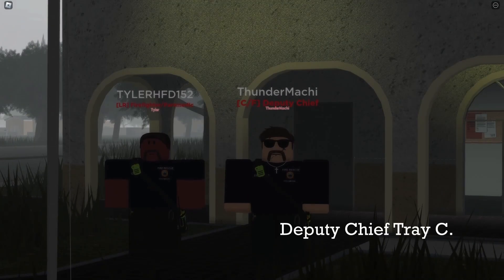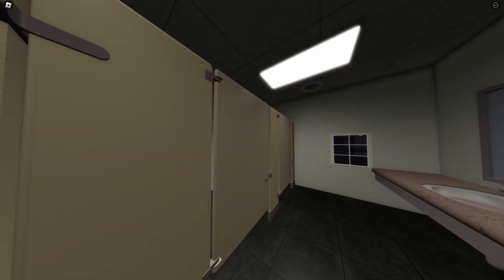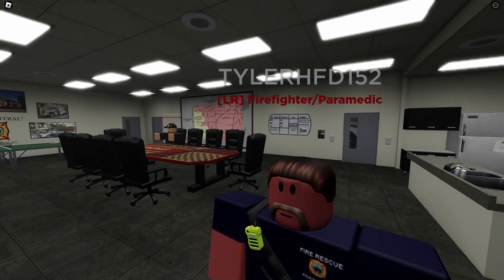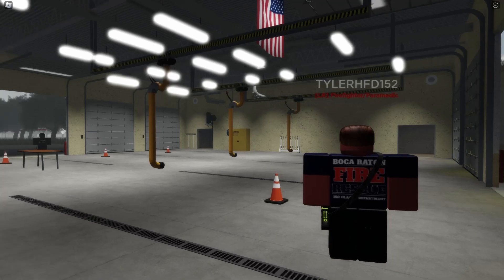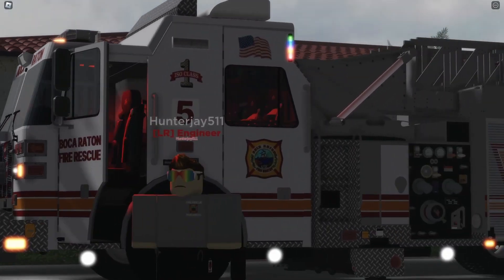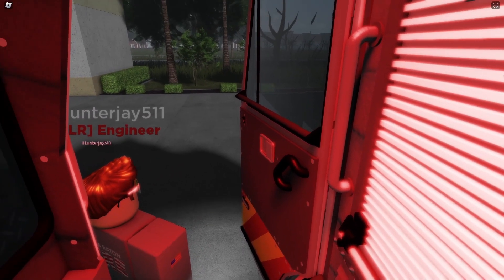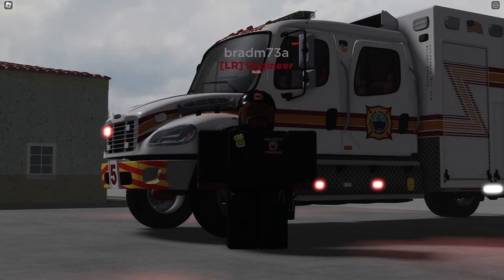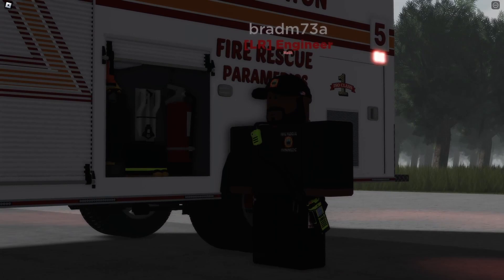Roblox Boca Raton Fire Rescue | Station 5 Tour | PIO Vlog | EP1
Roblox Fire Department | BRFR |

PIO Vlog
Station 5 Tour

EP1